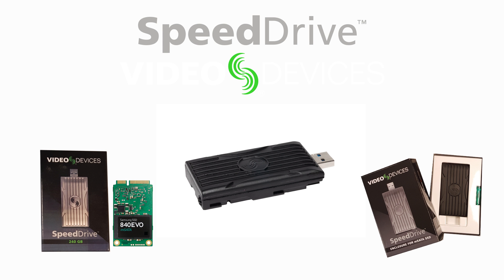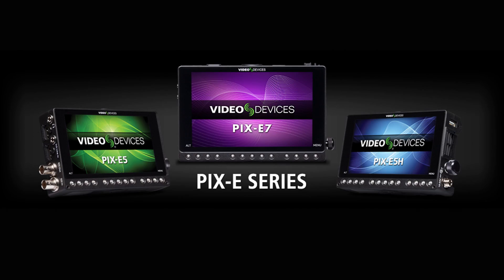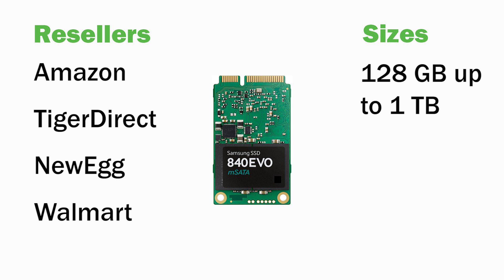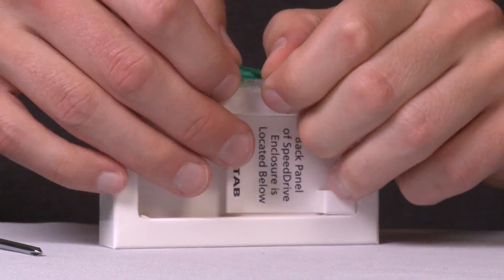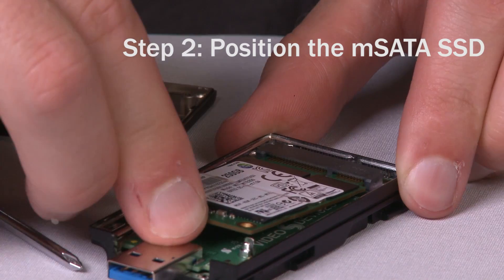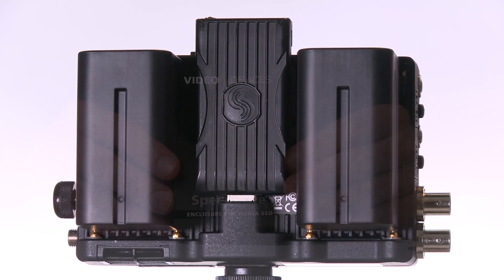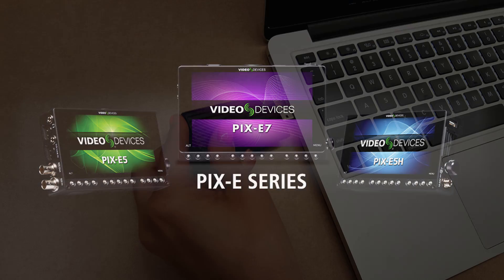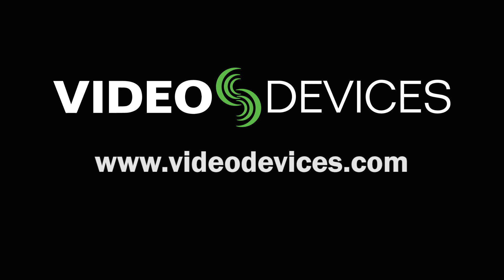SpeedDrive Overview & Assembly - Video Devices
The Video Devices SpeedDrive is a portable enclosure, with a USB 3.0 interface, especially designed to house non-proprietary, mini-SSDs called mSATA drives.